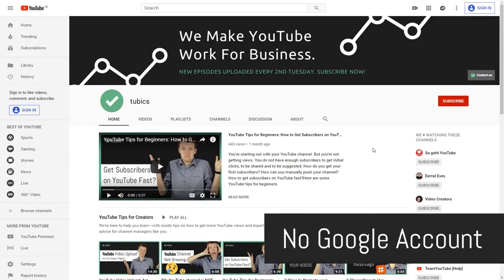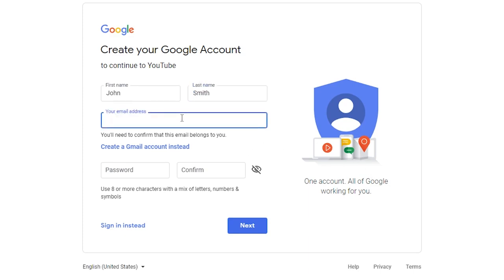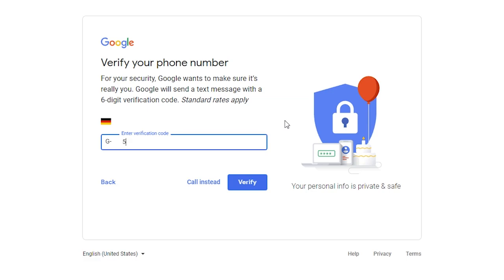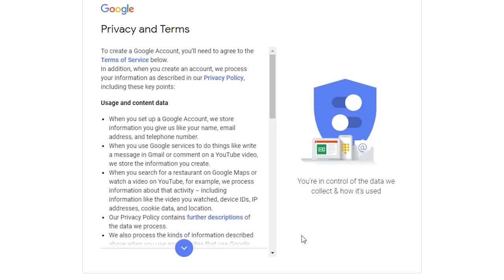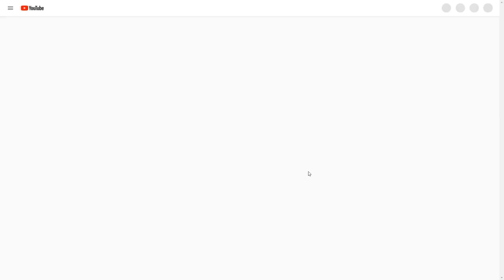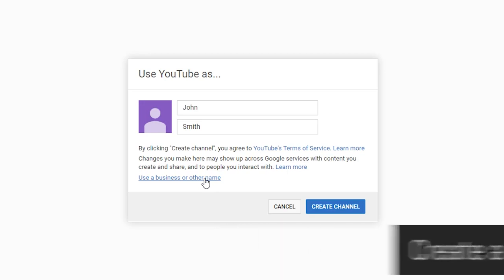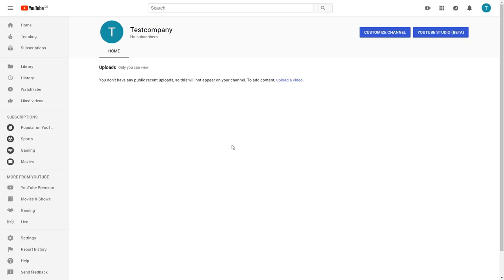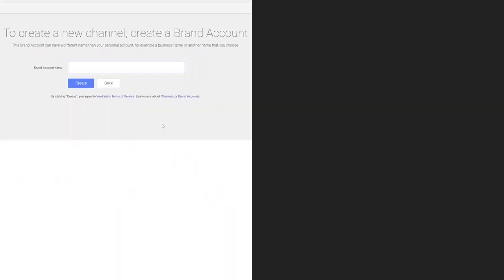How to Create a YOUTUBE Channel | A Complete Beginner's Guide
How to create a YouTube channel? If you ask yourself this question and want to do YouTube channel setup right, you should definitely check our video with Jan from @So geht YouTube.

00:00 - Intro
00:20 - Types of YouTube channels
00:28 - Benefits a YouTube brand channel
01:02 - Create a YouTube channel without a Google account
04:20 - Create a YouTube channel with a Google account

A YouTube brand channel allows you to add multiple users to your channel without sharing your Google password. If you plan to delegate some YouTube tasks it's important to have these user management features available for your YouTube account. Plus you can have a custom name!

Here are the steps in the creation of a youtube channel:

1. Sign in to YouTube and click on the user icon at the top right of the screen
2. Click on the gear icon to get to your account’s Settings
3. Click on "Create a new channel"
4. Then choose “Use a business or other name”
5. Add your Brand name and click create

If your current YouTube channel is connected to your personal Google Account, you can move it to be connected to a new or an existing Brand Account. By converting your YouTube channel into a YouTube Brand Account your existing videos, subscribers, views, and interactions, as well as your channel-layout, will be transferred automatically.

However, please note that some content cannot be moved. Your custom URL (only in some occasions), all comments made by the channel, sent and received messages, automated filter community settings, and verification badges will NOT be moved to your new channel. You’ll see a warning if your channel contains any of this content.

▬ About tubics ▬▬▬▬▬▬▬▬▬▬▬▬

tubics is a Video Marketing software that helps businesses and YouTube creators to rank their videos better on search engines like YouTube and Google. This works in a similar way to search engine optimization (SEO) for websites, but just for YouTube videos. Users receive concrete suggestions for optimizing their videos and can implement them directly in the software.

Why tubics? Companies and creators invest a lot of money and time in their YouTube channels. Yet many are struggling with low video views. Better video metadata helps to make the video easier to find and thus reach more viewers.

▬ Social Media ▬▬▬▬▬▬▬▬▬▬▬▬▬▬▬

▬ Imprint ▬▬▬▬▬▬▬▬▬▬▬▬▬▬▬